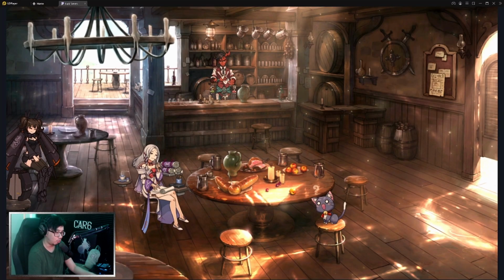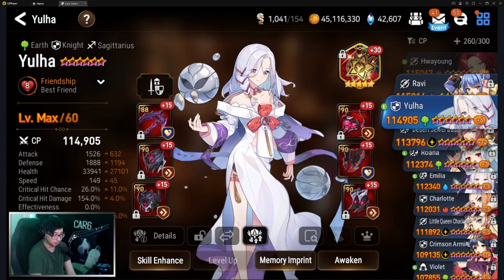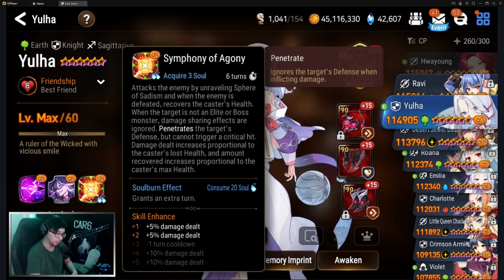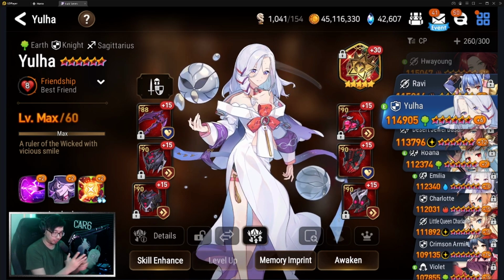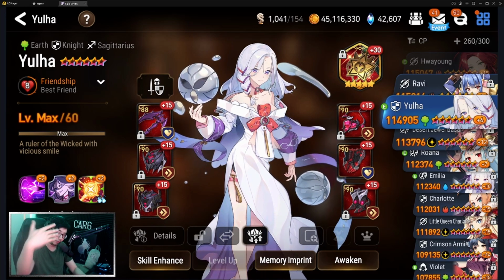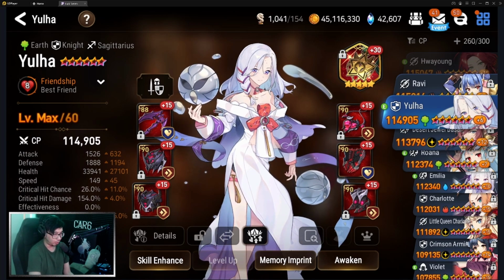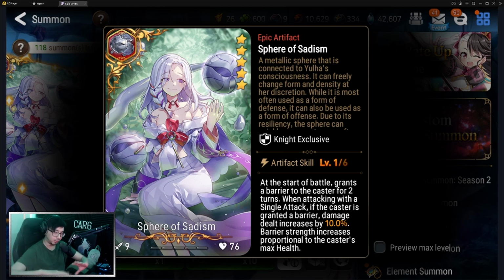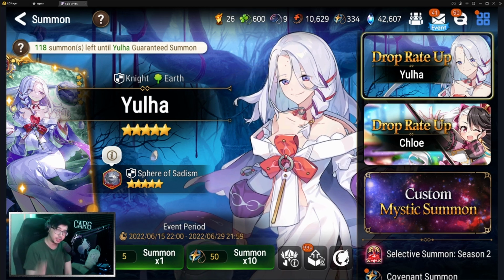YULHA HONEST REVIEW (Build/Mola/Arti/Stats) [Epic Seven 2022]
Yo everyone, time to dive into our next honest review featuring Yulha, we go over everything you need to know (build/mola/artifacts/stats) and more with Car6 giving you his takes on Yulha, the newest character in Epic Seven 2022!!

(Starting 2PM CST Most Days!)

00:00 - Introduction
00:57 - Yulha overview
03:26 - Stat requirements
04:14 - Skill selection
06:52 - RTA predictions
08:19 - Artifact selection
10:42 - Should you summon?